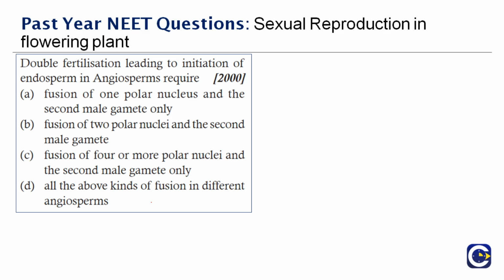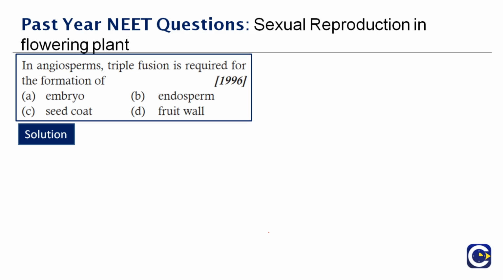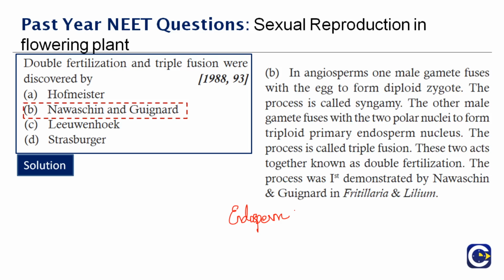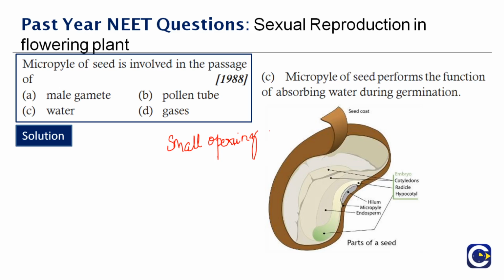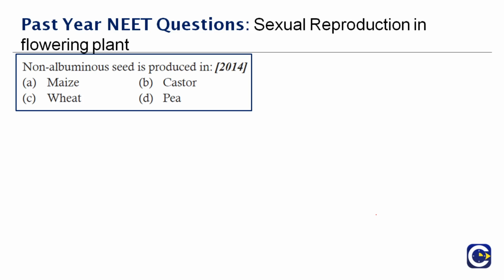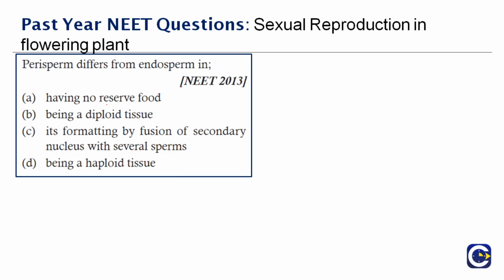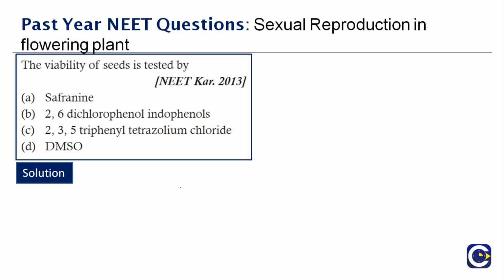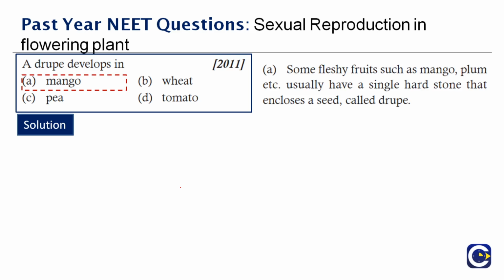Past Year NEET Questions-Sexual Flowering in plants Part 6